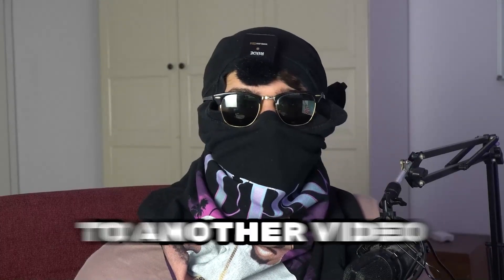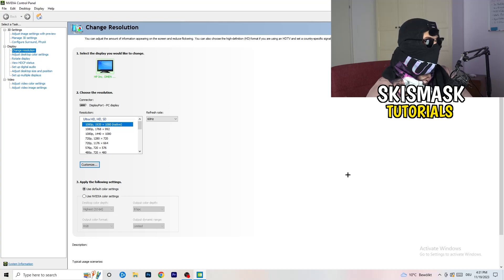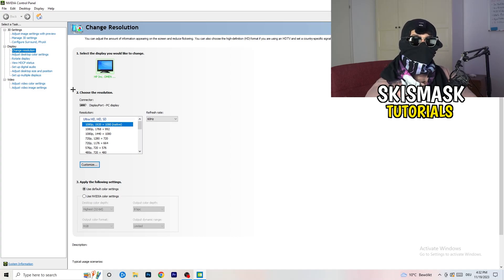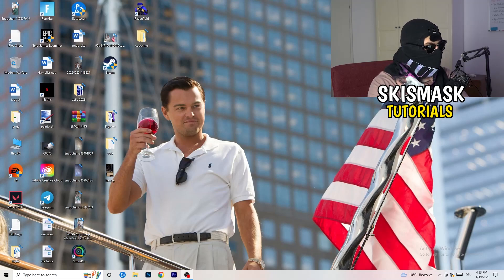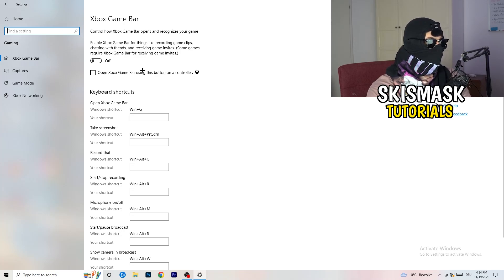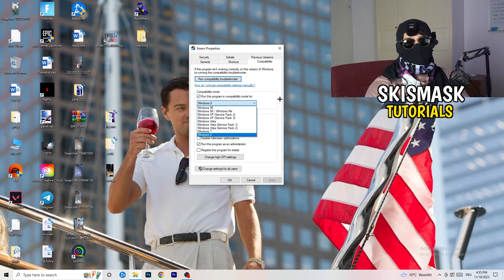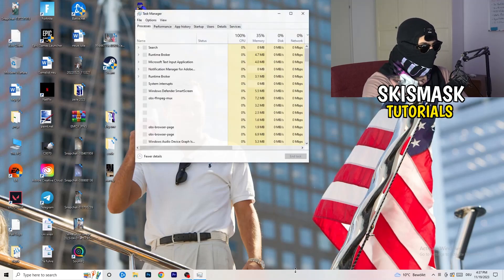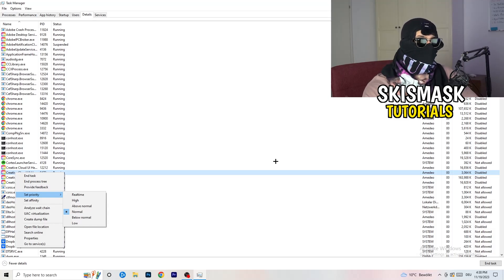How To Fix Black Screen in Rimworld (Easy Steps)